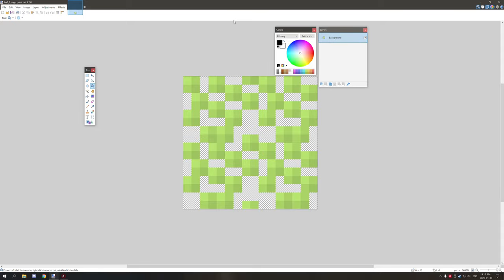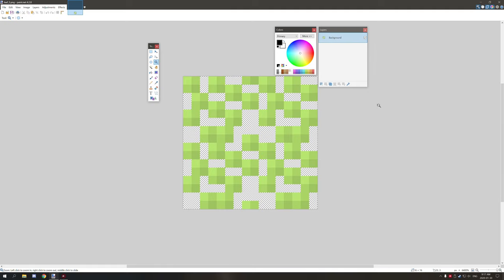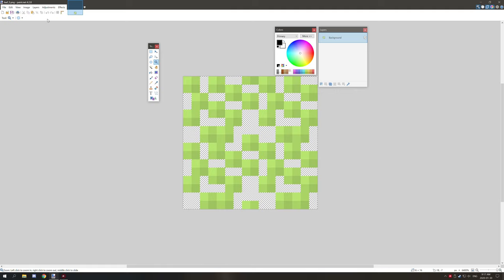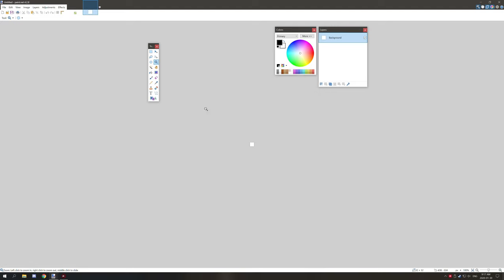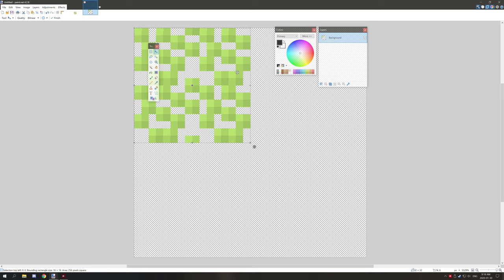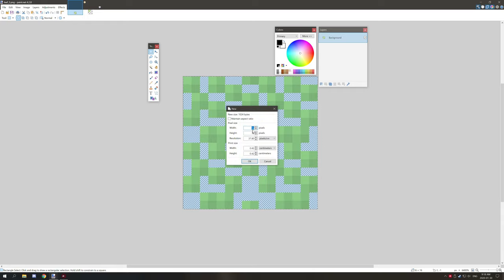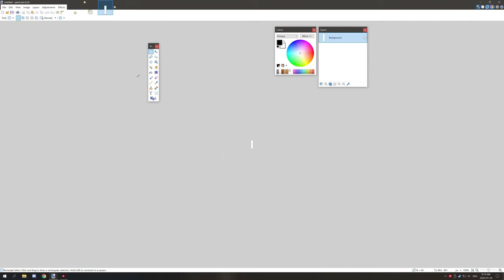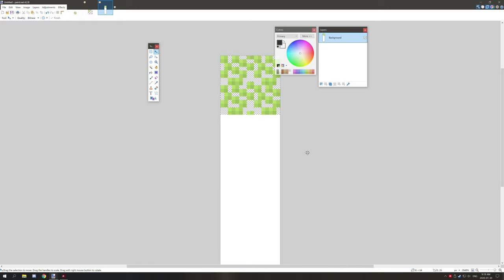MCreator: Tips and Tricks | Making Animated Texture Strips for MCreator | Ep3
Today I will be explaining in a bit of a longer video how to make an animated texture strip for MCreator animated texture and how to import them into MCreator. Creating textures this way will also be compatible with creating textures for Resource packs.

SERIES INFORMATION

Whether you are an experienced MCreator mod maker or someone just starting this new series I am making will cover real-life things that are used in Game design like character design, modeling, texture and UV mapping, basic information on JSON format, MCreator's procedure system, Entity AI, and of course the process to make a advanced biome and dimension mod from start to finish. Hopefully, I can teach you some new tips and tricks that will help everyone improve their skills for making mods in this relaxed series.

OFFICIAL LINKS

DISCORD - Our official Discord server.

RELATED LINKS